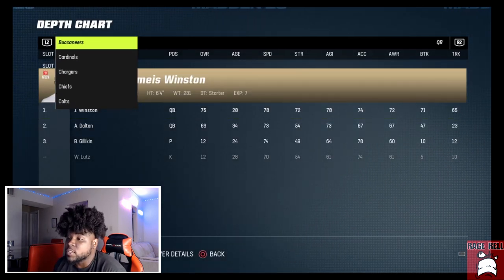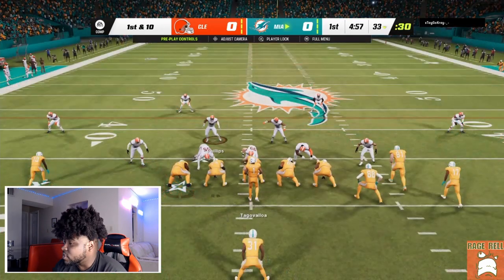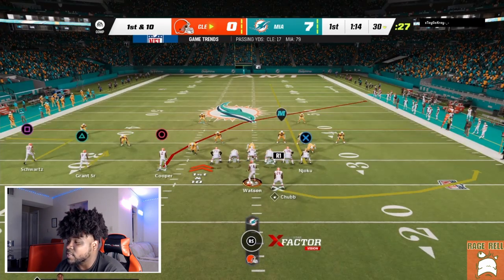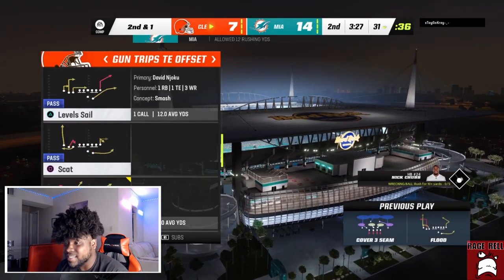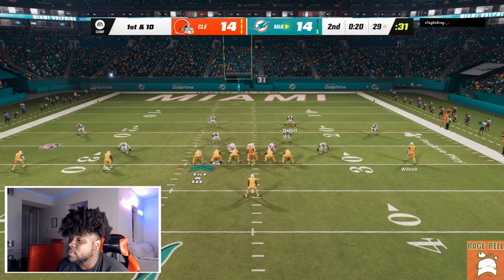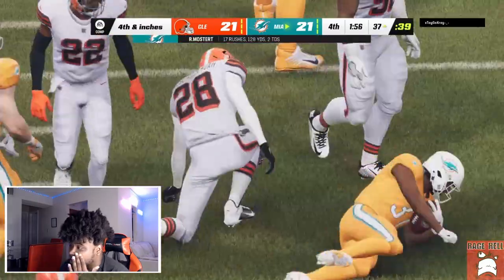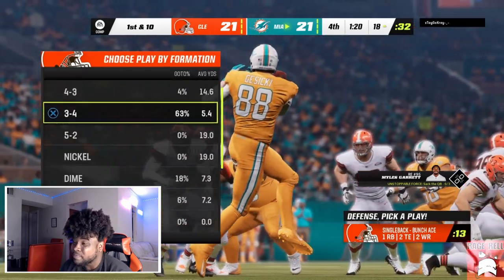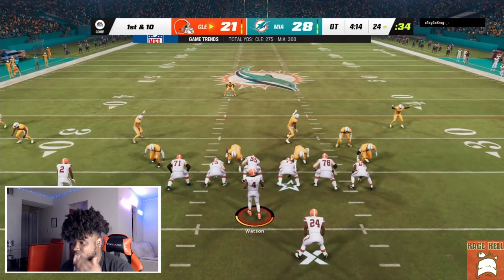How To Run Trips TE Offset In Madden 23! | Live Gameplay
Playbook: Packers

Category: Gaming

Madden 23
MUT 23
Mut ps4
Mut Xbox
Blackreign4
Blackreign 4 Tournament Madden 23
YoBoy Pizza
Bralen Miller
K-aus
MMG Wheel of Mut
MMG
Zirksee
Zan
TheActualCC
MikeMAACC
Pac Jr Gaming
HuddleGG
Goated Millz
Civil Madden 23
Flight